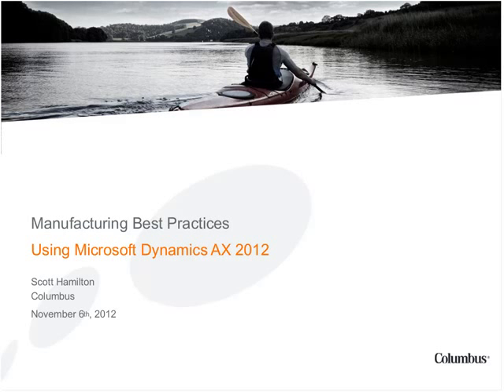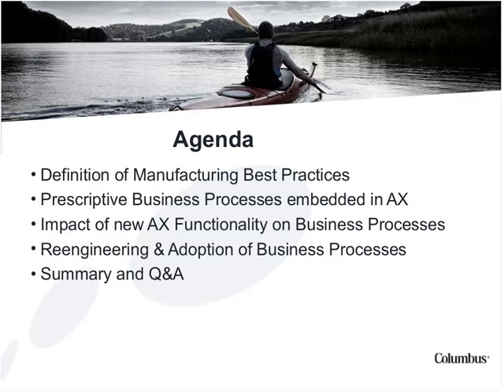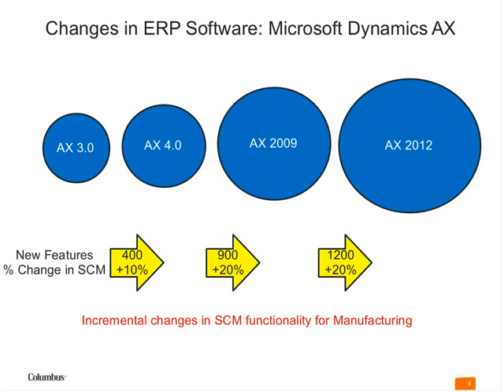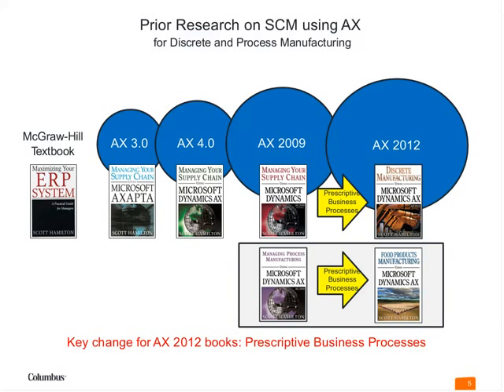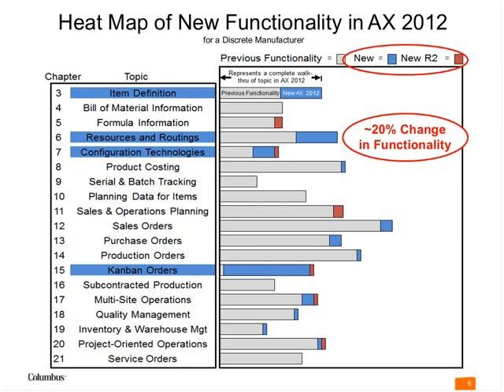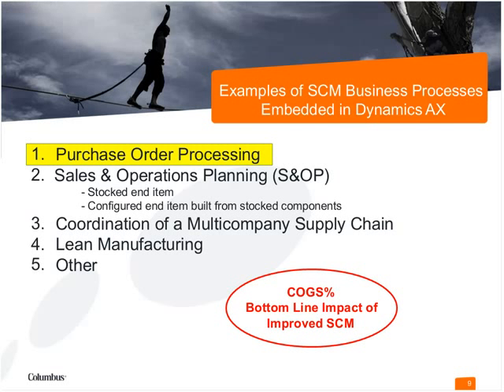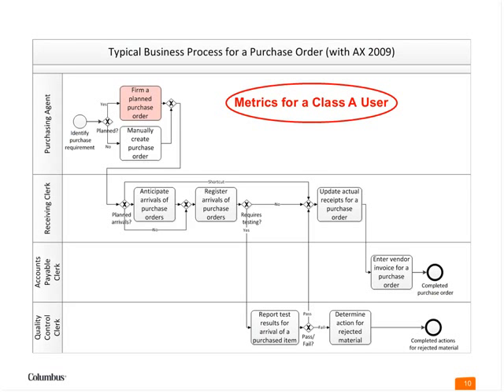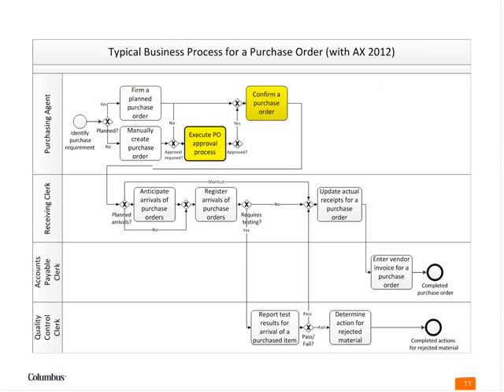Manufacturing Best Practices for Microsoft Dynamics AX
Microsoft has set a steady pace of innovation for using Dynamics AX in the manufacturing industries, broadening the ability to manage a variety of business processes and supply chain scenarios.  With the accelerating development of new capabilities, manufacturers who are considering or implementing Dynamics AX have more options now than ever before when it comes to creating a successful ERP solution.

In this webcast, author and Microsoft MVP Scott Hamilton examines the state of Dynamics AX for manufacturers with topics including:

    *Microsoft's strategy of accelerated development of new AX capabilities, including examples from the latest R2 release of AX 2012
    *Manufacturing best practices embedded in the AX software for different supply chain scenarios
    *How to drive adoption of business process changes resulting from an AX implementation or upgrade
    *Case studies of AX implementations that have leveraged the accelerated development and manufacturing best practices